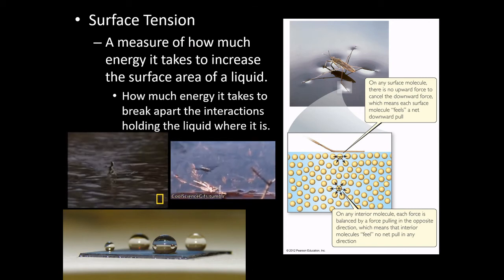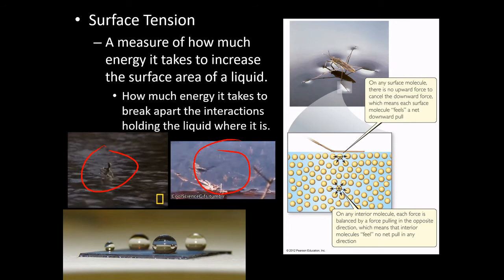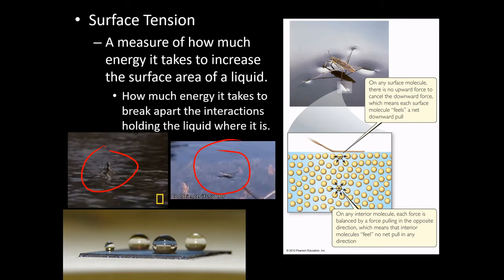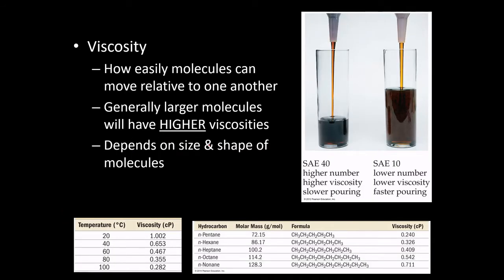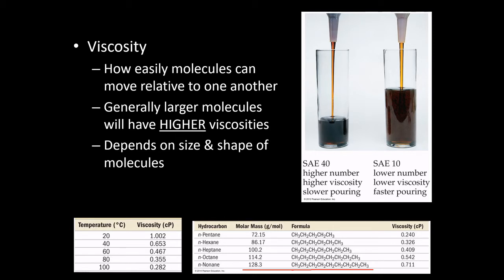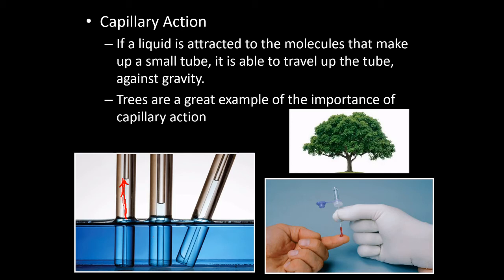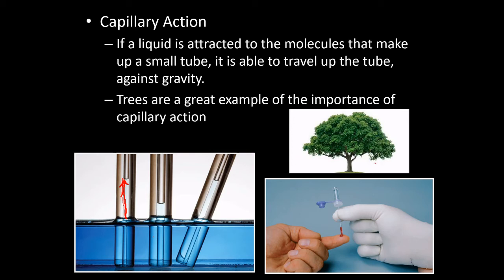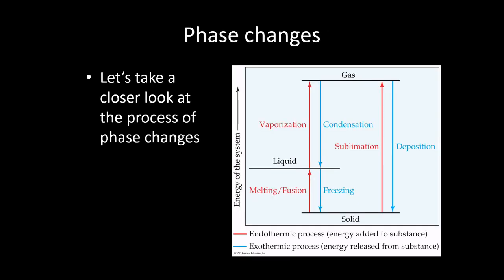chapter 10 part 6